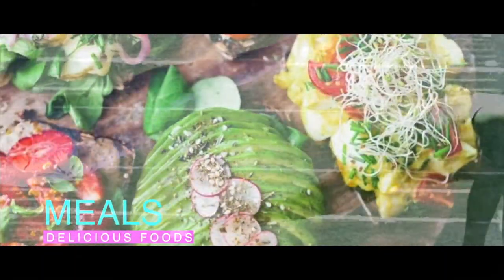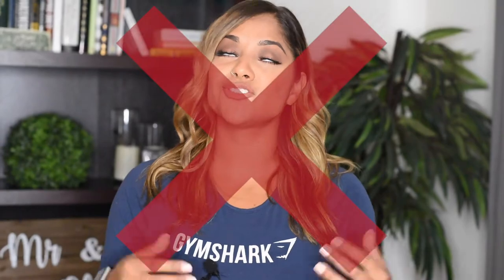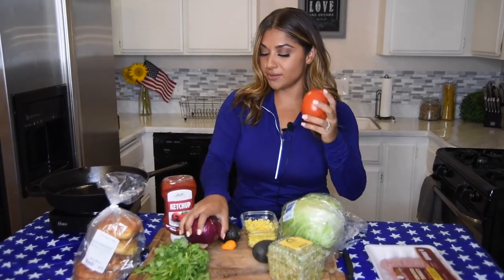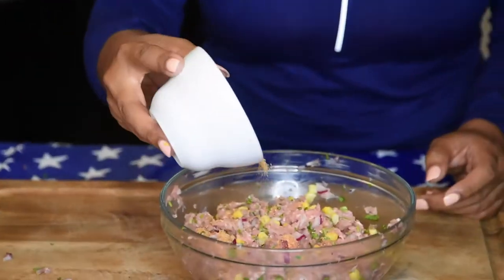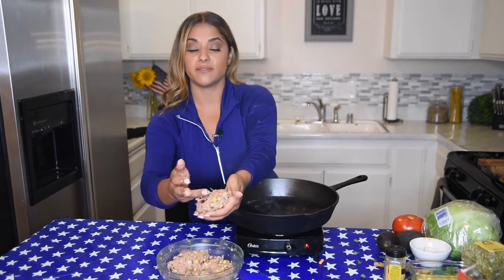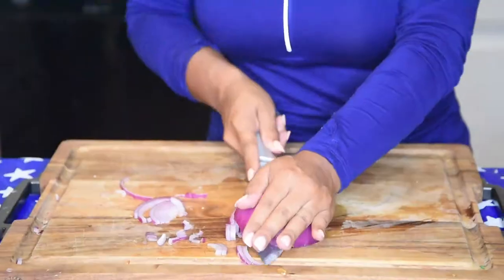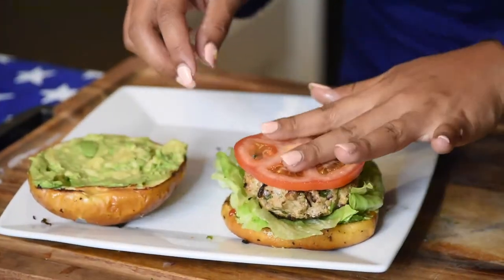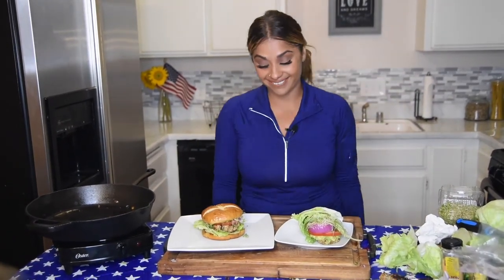4TH OF JULY BURGERS AND SQUATS! EPISODE #1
HAPPY 4TH OF JULY! TODAYS BURGERS & SQUATS VIDEO WILL GET YOU HOLIDAY READY!
Today I've shared one of my Leg Day workouts! Interested in seeing more? Need more description or how to? Make sure to comment and let me know!
Now its time to enjoy burgers and family time!
Do it without cheating on your diet and feeling guilty at the end of the night. Lets keep it fun, interesting, flavorful and clean! Lets eat!!

TURKEY BURGER PATTY Mix: 4 OZ Serving
Calories: 210
Fat: 9g
Carbs: 0g
Protein 24g

PRETZEL BUN: 1 SERVING
Calories: 230
Fat: 4.5g
Carbs: 38g
Protein: 7g

Lettuce:
Calories: 15 calories
High in Iron, Vitamin C,
Magnesium and Potassium

Tomato: 2 Slices
Calories: 4.1
Fat: 0g
Carbs: 0g
Protein 0g

Sprouts: 1 Cup
Calories: 31.2
Fat: 0.2g
Protein 3.2g

Avocado: 1 Cup
Calories: 170
Fat: 9g
Carbs: 0g
Protein 2.9g

Mango Habanero Spice: 2 Tbsp
Calories: 5
Fat: 0g
Carbs: 0g
Protein:0g
Sodium: 45mg